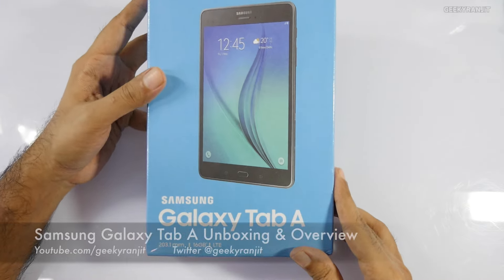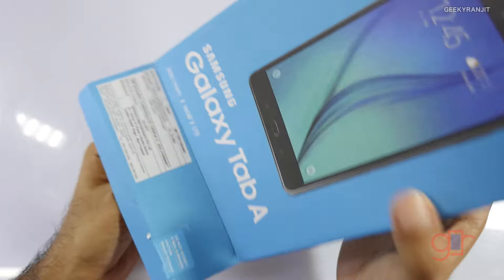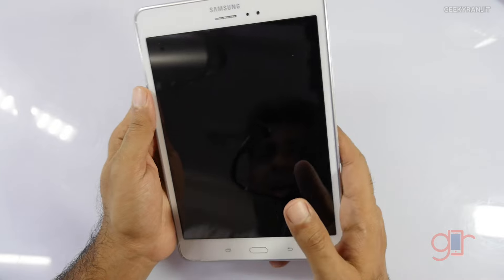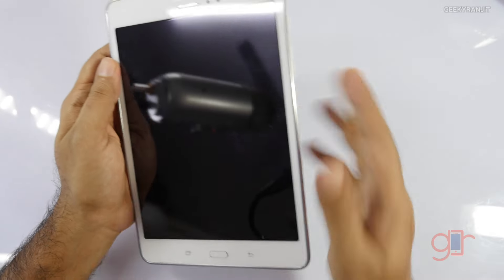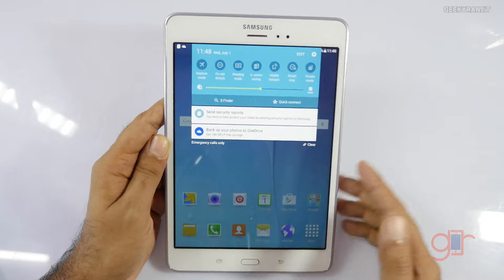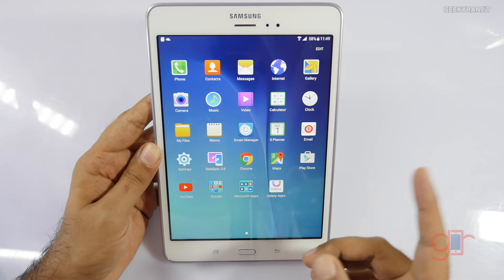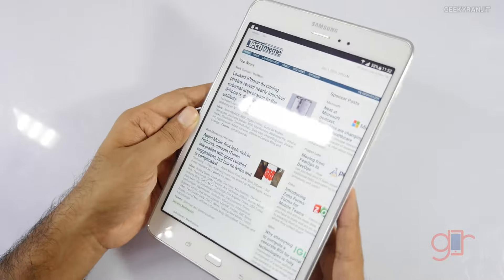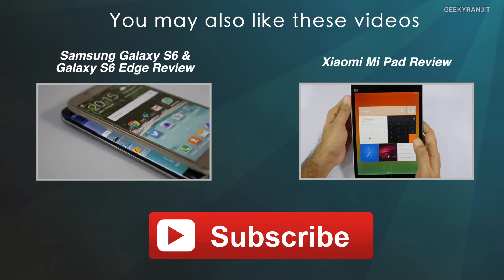Samsung Galaxy Tab A - 8" 4G Tablet Unboxing & Overview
Samsung Galaxy Tab A Android tablet  (4G LTE Version) Unboxing & Hands on Overview, the Galaxy Tab A has a 8" screen but in 4:3 aspect ratio it is powered by a 1.2 Ghz Quad Core processor with 2 GB RAM and has 3G / 4G LTE support.